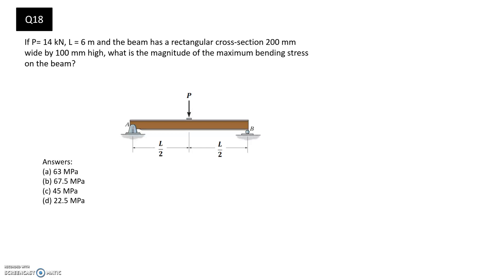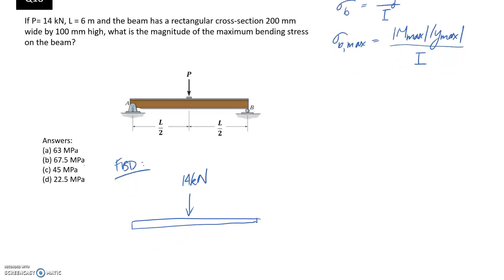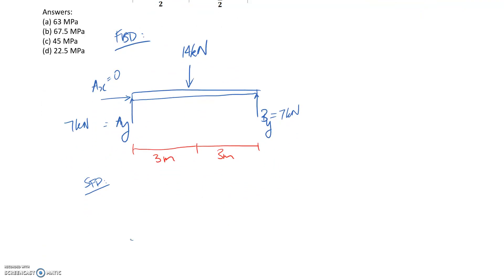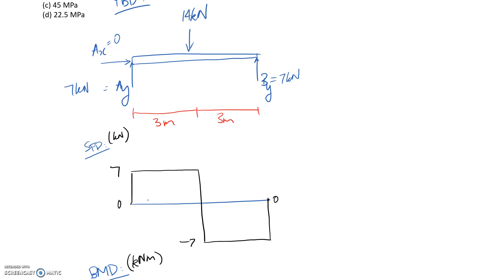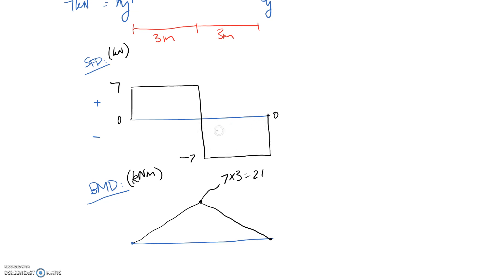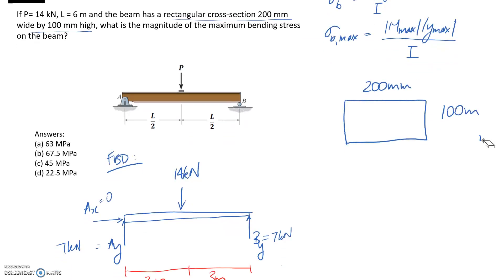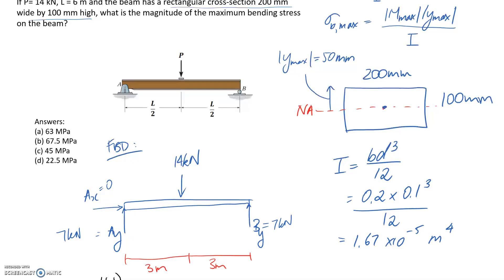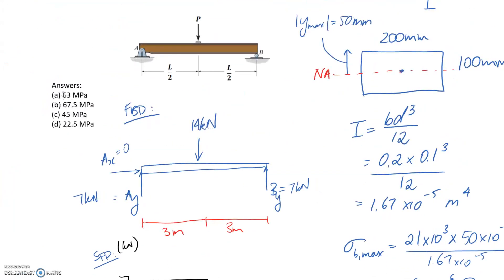Mechanics Sample Exam - Q18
This video solves for the absolute maximum bending stress on a beam which has a rectangular cross section. This video uses shear force and bending moment diagrams to find the maximum internal moment.